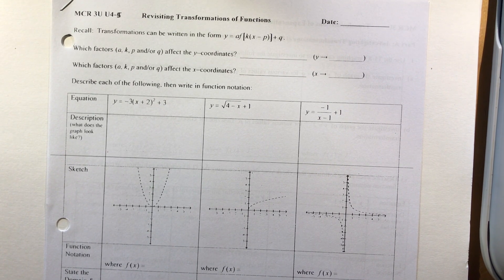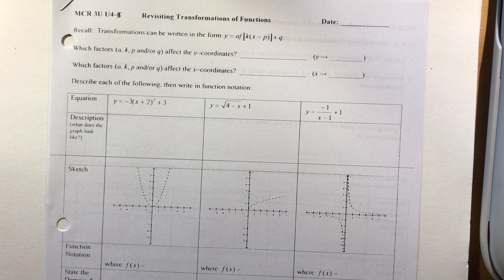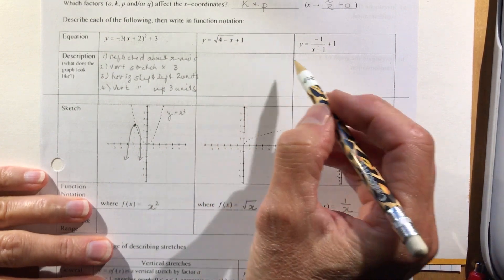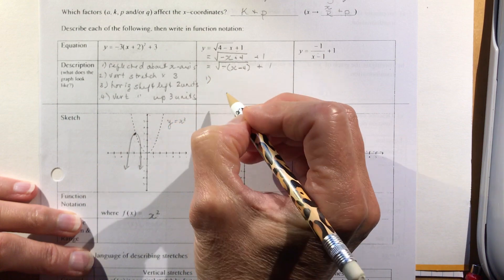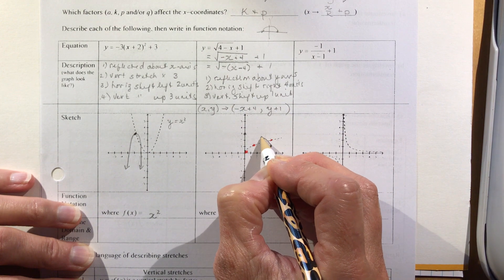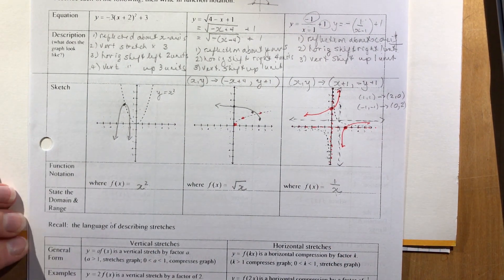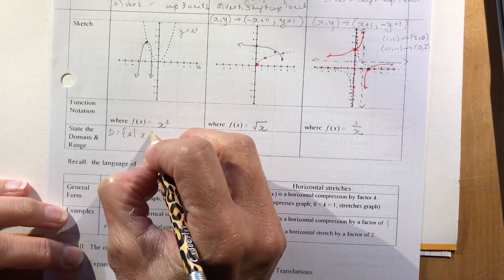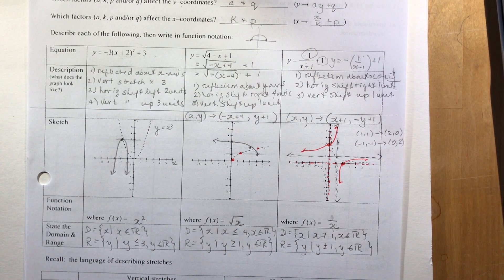Chapter 4: Transformations revisited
Transformations revisited.  A quick review of transforming three parent functions in preparation of transforming exponential functions.